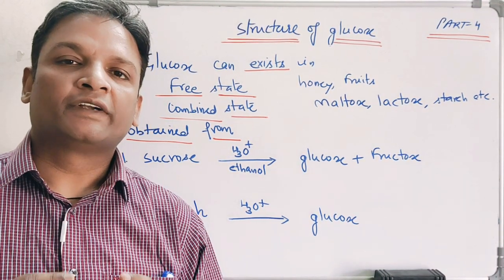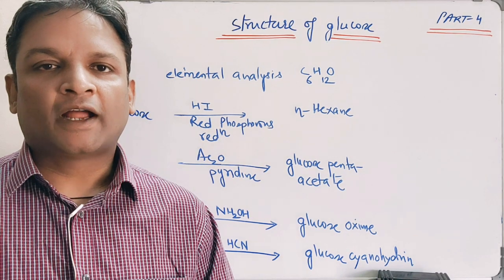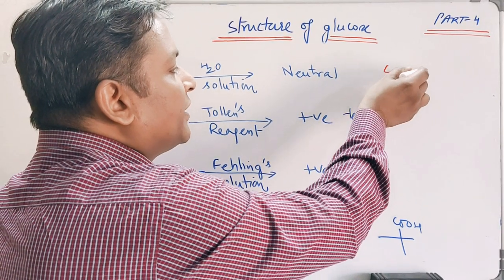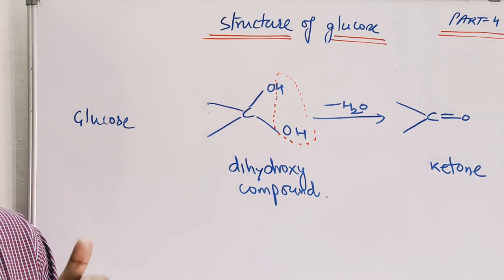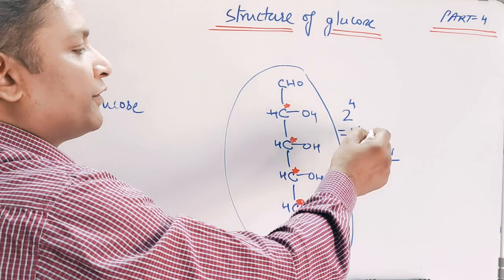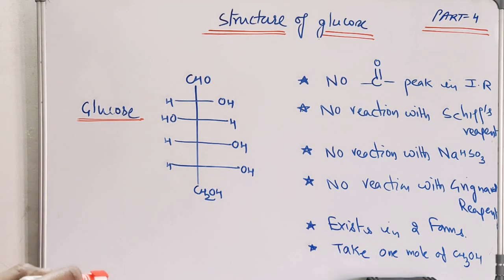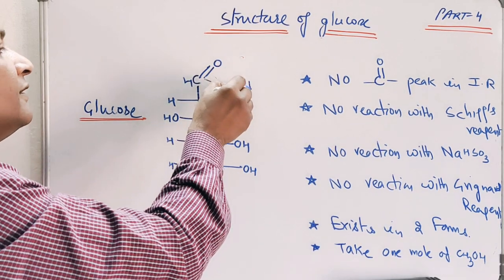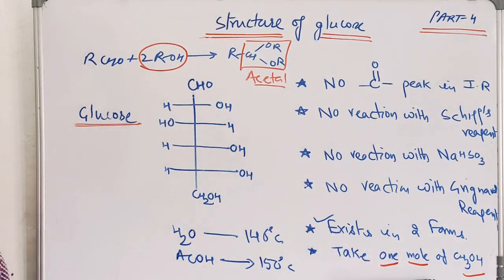Structure of Glucose (Part 4)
Explanation of Structure of Glucose (Part 4)